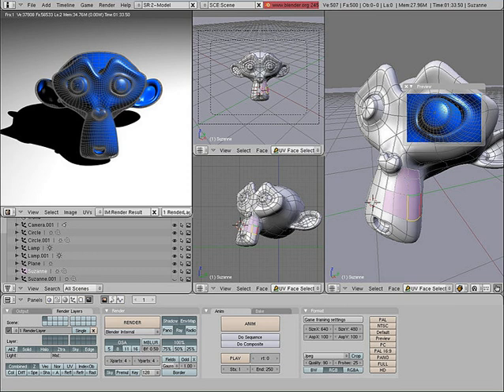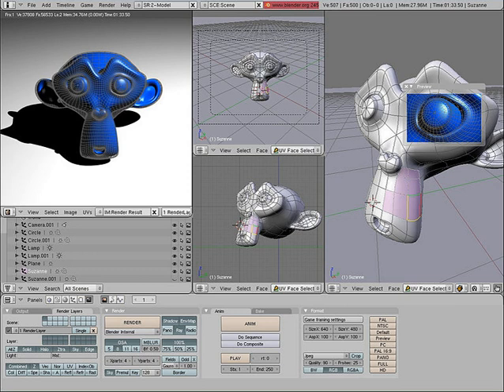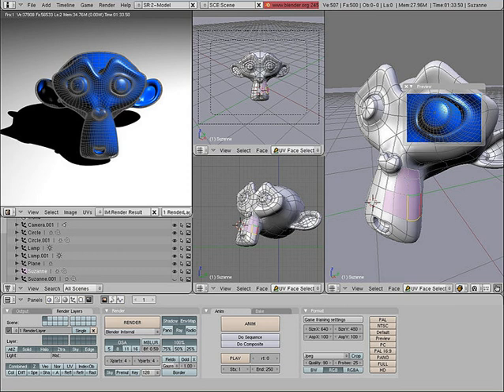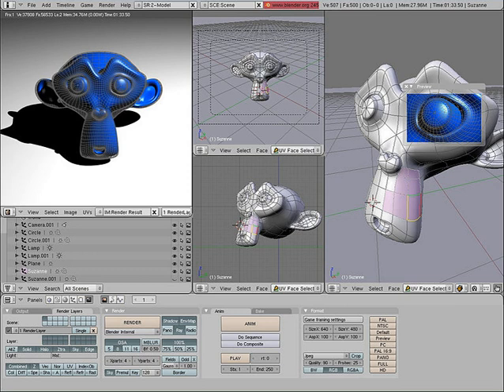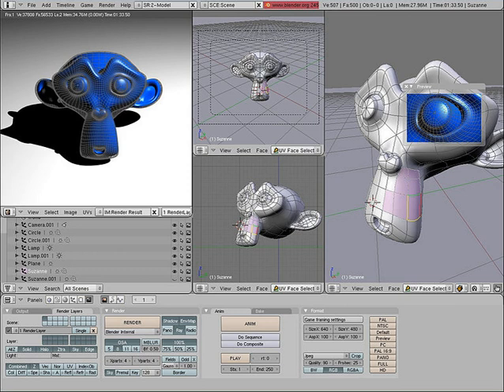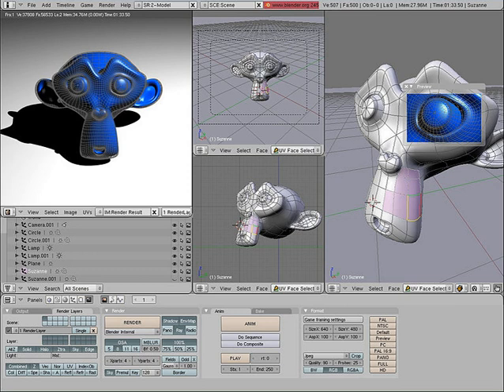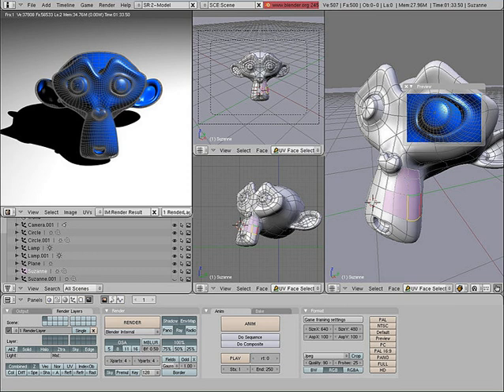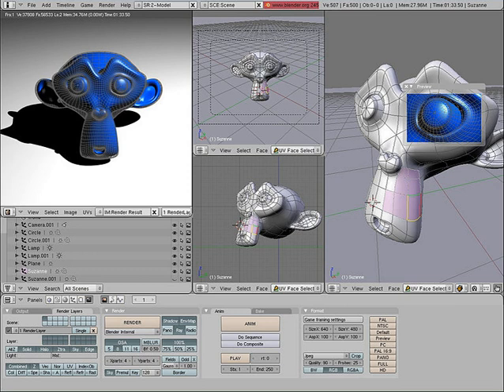Computer graphics | Wikipedia audio article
00:01:27 1 Overview
00:03:45 2 History
00:03:54 2.1 Introduction
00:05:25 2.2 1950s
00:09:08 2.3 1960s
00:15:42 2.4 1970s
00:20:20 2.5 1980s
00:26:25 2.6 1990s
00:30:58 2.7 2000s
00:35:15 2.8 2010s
00:37:29 3 Image types
00:37:38 3.1 Two-dimensional
00:38:32 3.1.1 Pixel art
00:39:00 3.1.2 Sprite graphics
00:40:06 3.1.3 Vector graphics
00:41:03 3.2 Three-dimensional
00:42:35 3.3 Computer animation
00:44:53 4 Concepts and principles
00:45:20 4.1 Pixel
00:46:43 4.2 Primitives
00:47:18 4.3 Rendering
00:53:27 4.4 Volume rendering
00:54:16 4.5 3D modeling
00:55:30 5 Pioneers in computer graphics
00:57:24 5.1 Other pioneers
00:58:32 5.2 Organizations
00:59:01 6 Study of computer graphics
00:59:59 7 Applications
01:00:53 8 See also

- Socrates

SUMMARY
Computer graphics are pictures and films created using computers. Usually, the term refers to computer-generated image data created with the help of specialized graphical hardware and software. It is a vast and recently developed area of computer science. The phrase was coined in 1960, by computer graphics researchers Verne Hudson and William Fetter of Boeing. It is often abbreviated as CG, though sometimes erroneously referred to as computer-generated imagery (CGI).
Some topics in computer graphics include user interface design, sprite graphics, vector graphics, 3D modeling, shaders, GPU design, implicit surface visualization with ray tracing, and computer vision, among others. The overall methodology depends heavily on the underlying sciences of geometry, optics, and physics.
Computer graphics is responsible for displaying art and image data effectively and meaningfully to the consumer. It is also used for processing image data received from the physical world. Computer graphics development has had a significant impact on many types of media and has revolutionized animation, movies, advertising, video games, and graphic design in general.